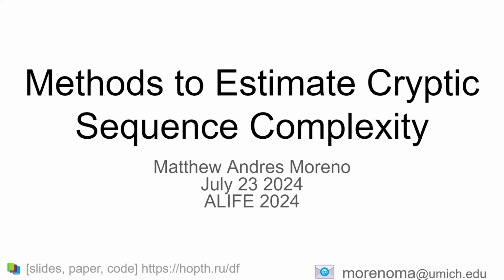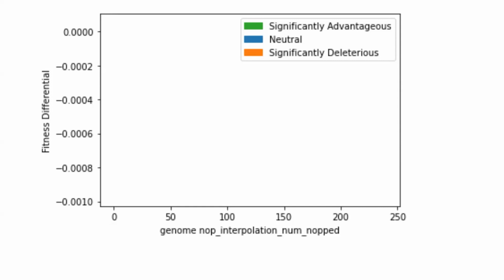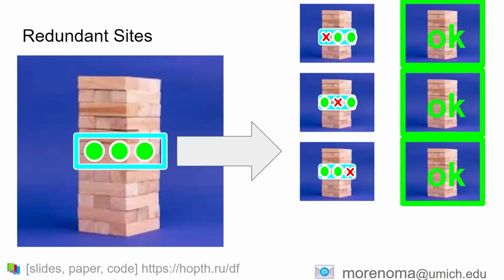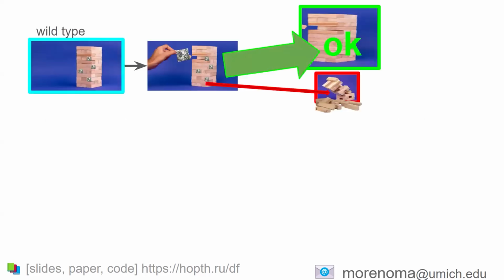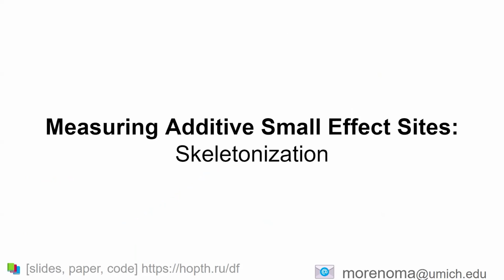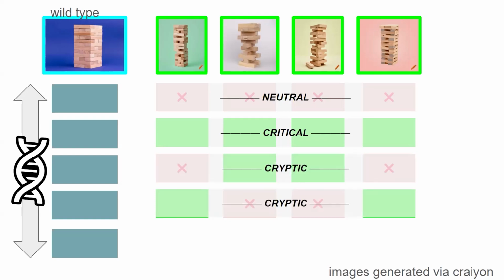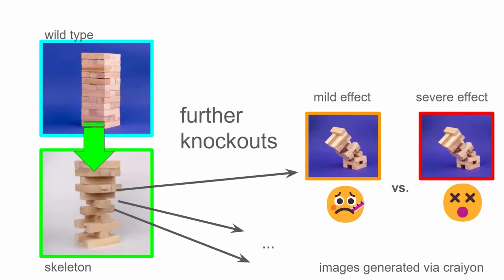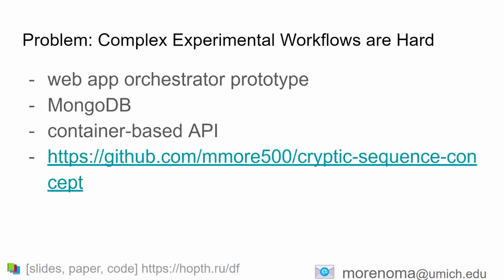Matthew Andres Moreno Methods to Estimate